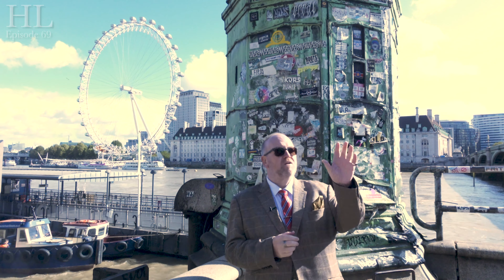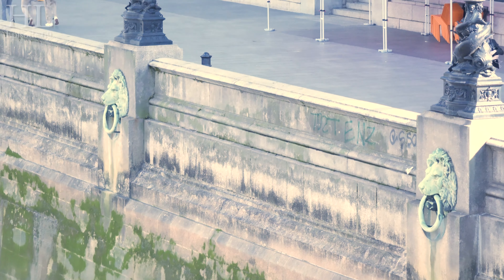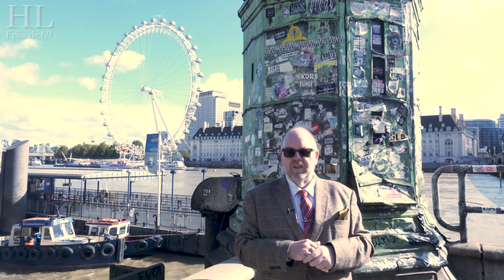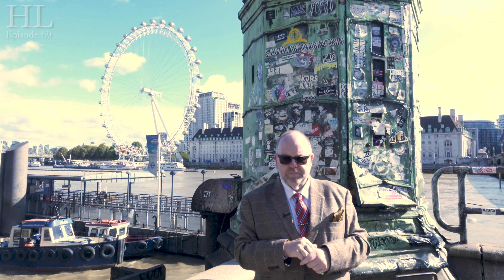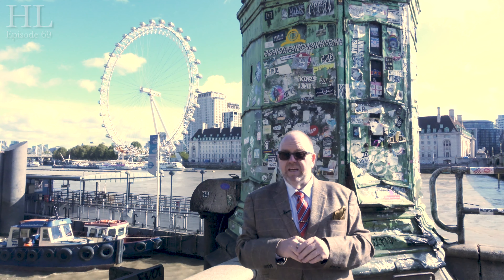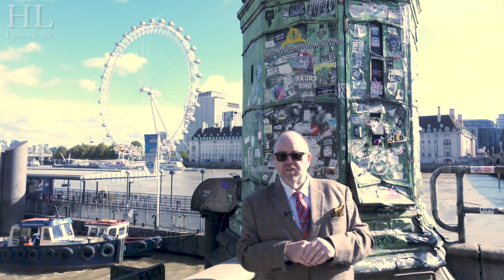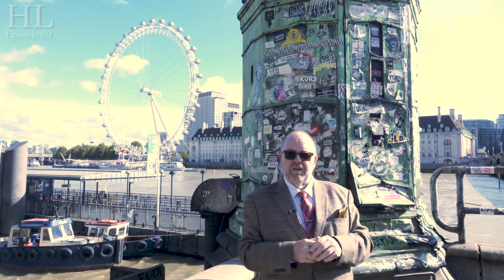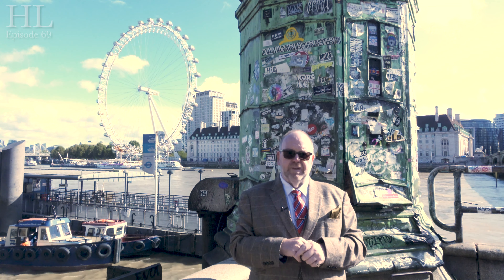The Lord Who Tried To Walk Across The Thames - London's Tide Recorders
This week, Lord Hume takes you to Westminster Bridge to show you the tide recorders that keep Londoners safe!